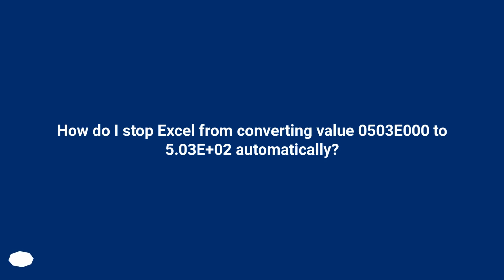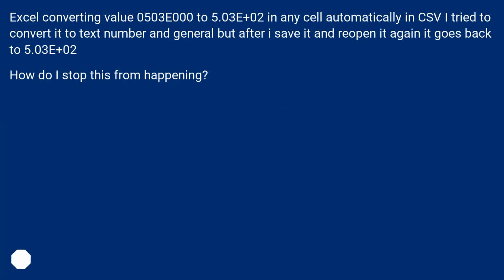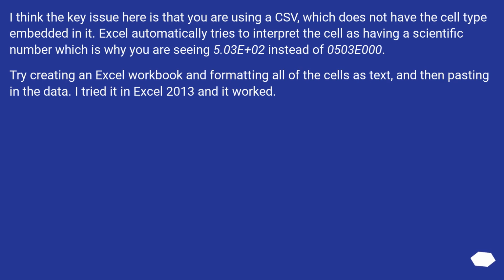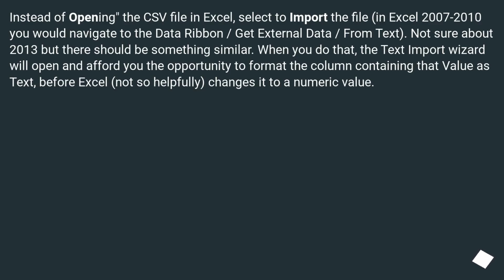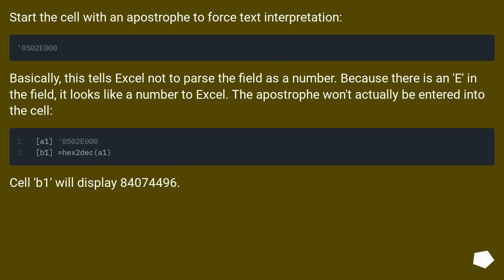How do I stop Excel from converting value 0503E000 to 5.03E+02 automatically?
Chapters
00:00 Question
00:37 Accepted answer (Score 17)
01:15 Answer 2 (Score 37)
02:00 Answer 3 (Score 11)
02:38 Answer 4 (Score 2)
03:11 Thank you